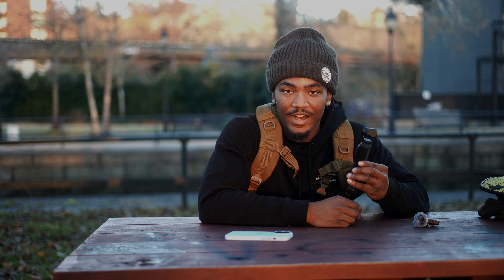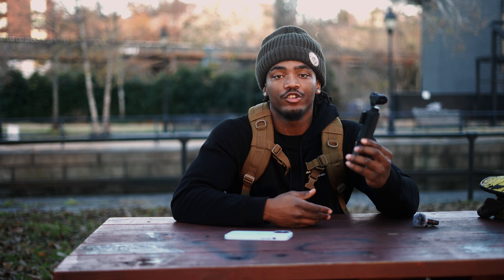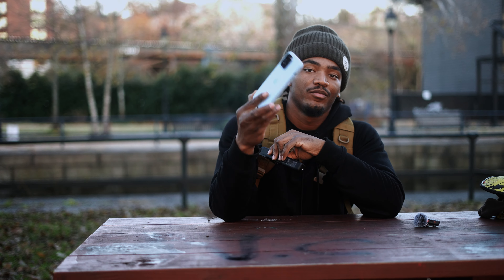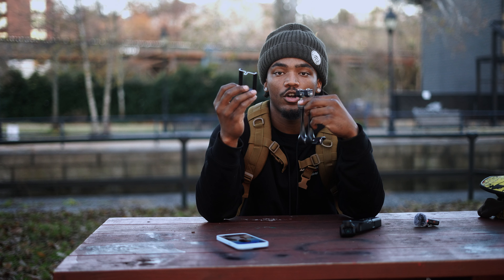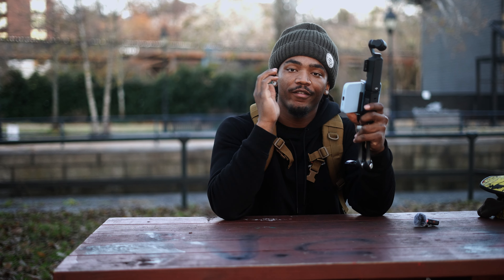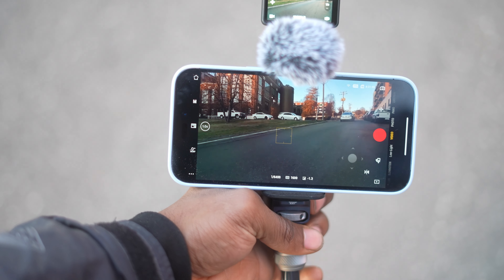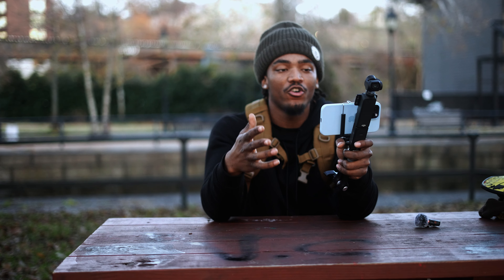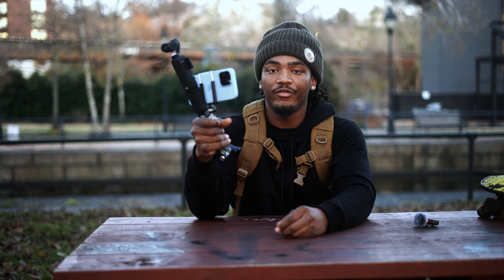DJI Osmo Pocket 3 Cinema Rig!?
Song name: City - Aylex

In this video, we will build out the first ever DJI Osmo Pocket 3 camera rig that can shoot handheld.

Magic arm extension/mount
Phone Mount

LEVELUPSQUAD!